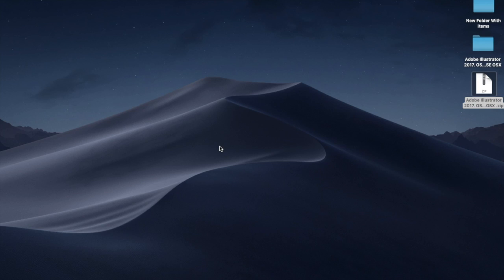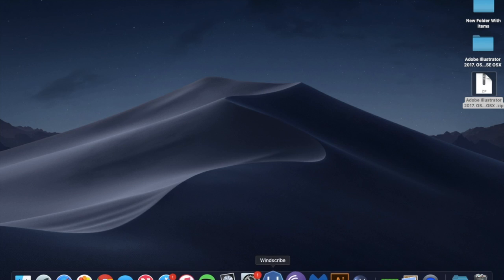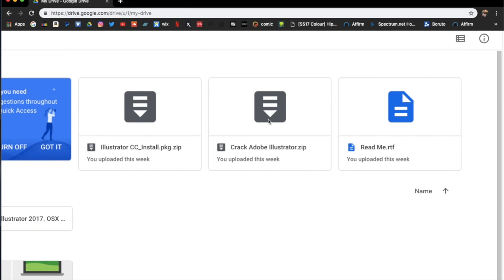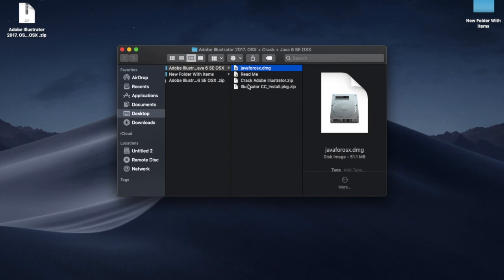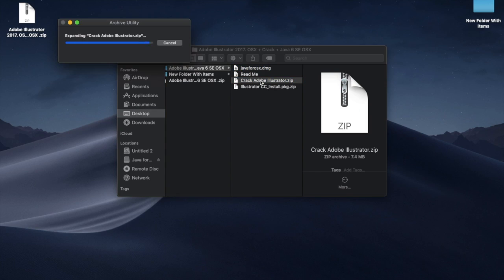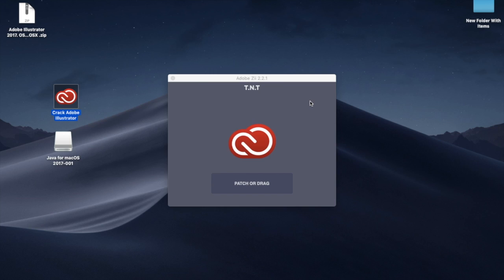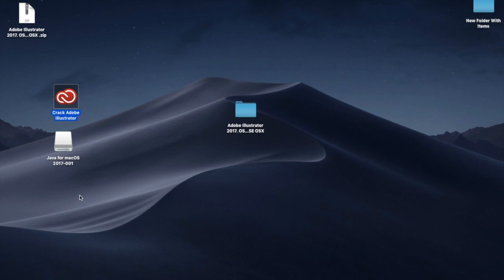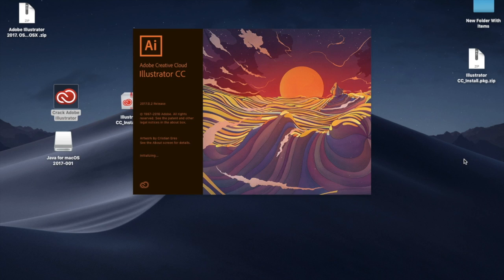How To Get Illustrator FREE !!!!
Simple as 1-2-3